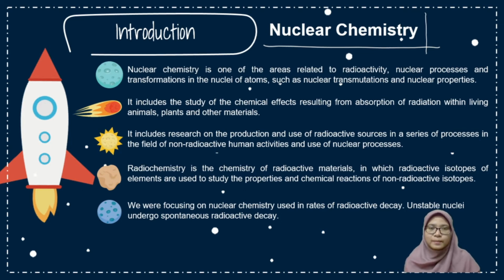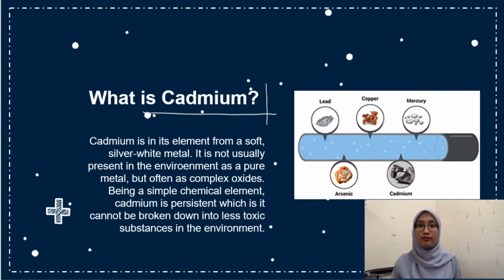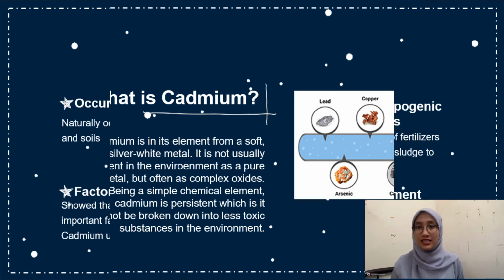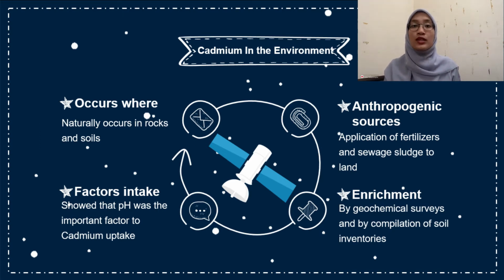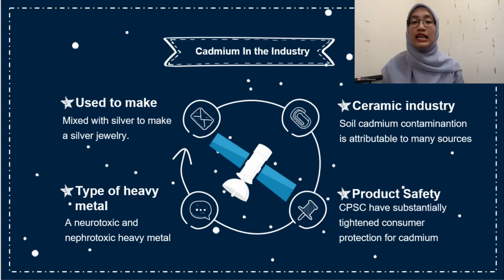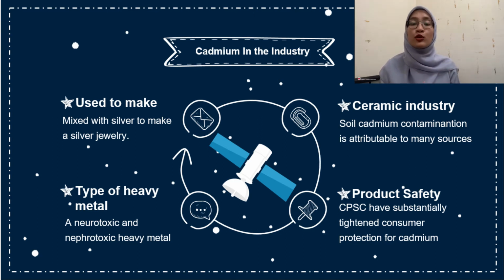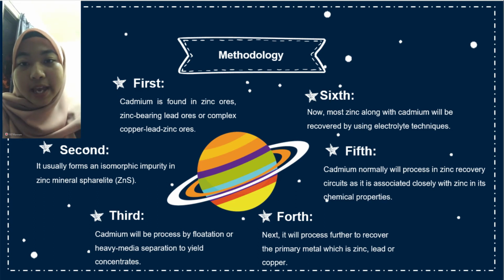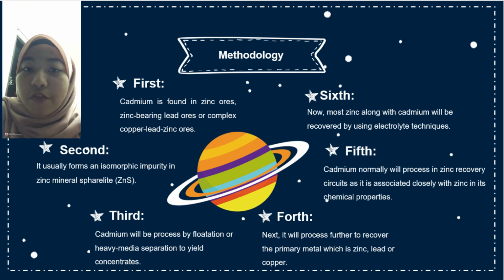SKU3073 CHEMISTRY - NUCLEAR CHEMISTRY (GAMMA ACTIVATION OF NUCLEAR ISOMERS & IT'S APPLICATION)